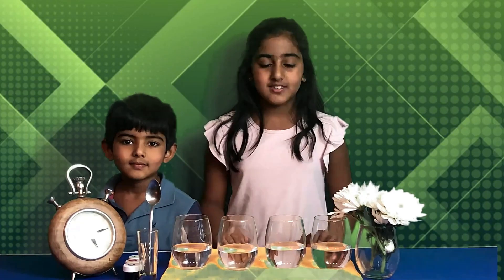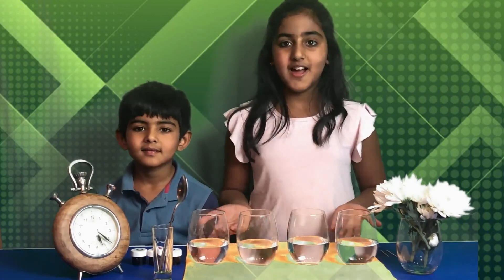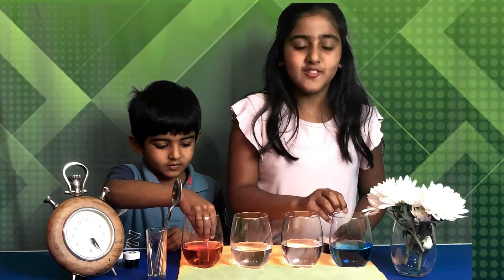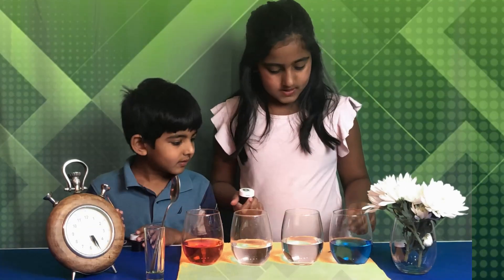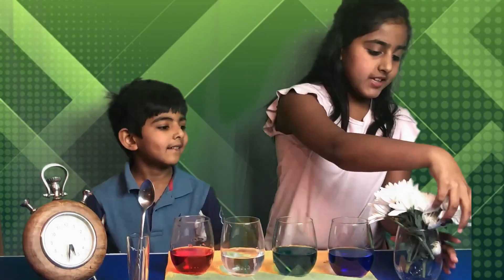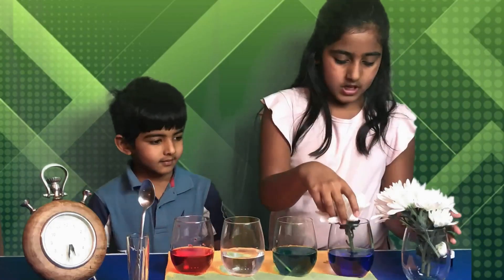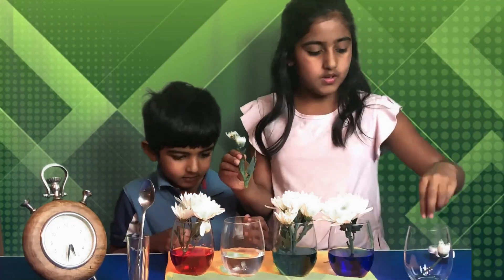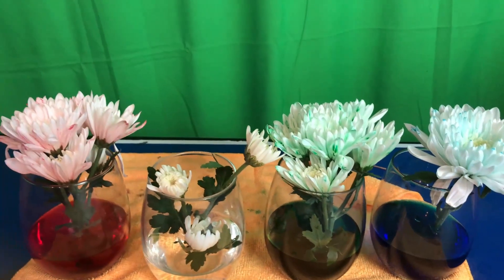Color Changing Flowers Science Experiment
Sunshine TripleRs are performing a Color Changing Flower Experiment